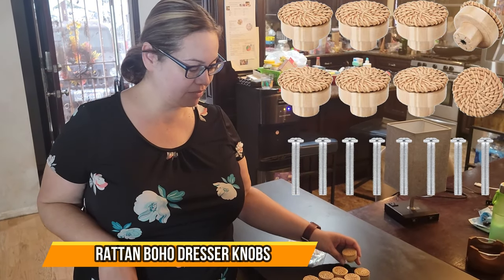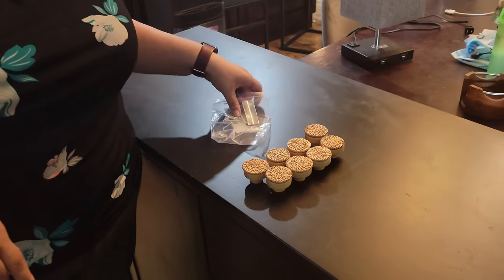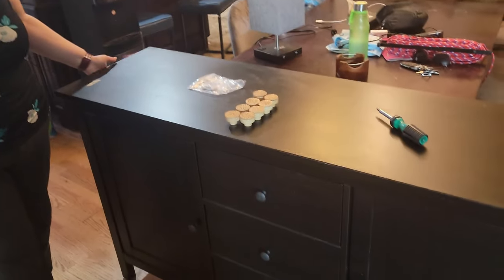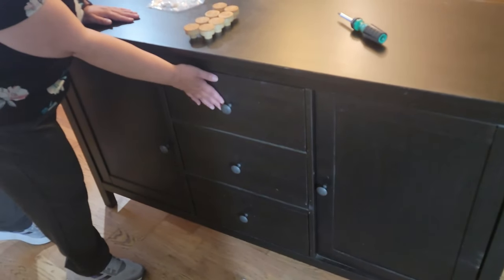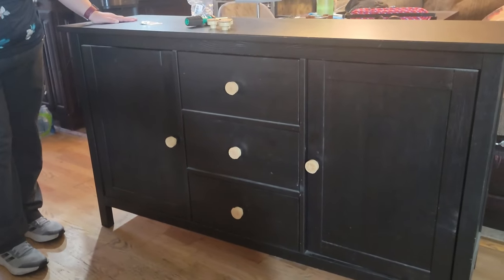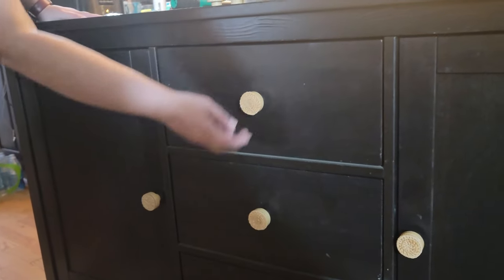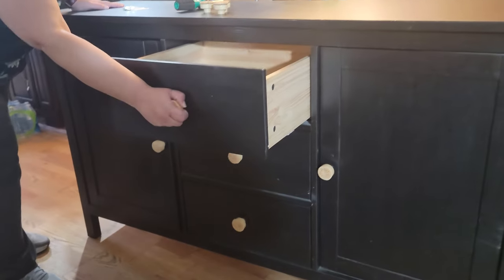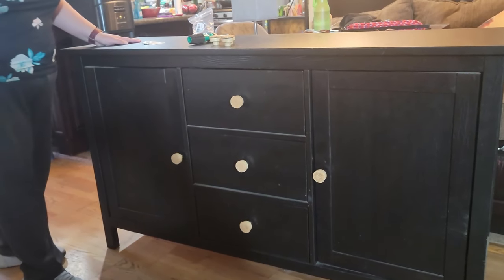Rattan Boho Dresser Knobs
Rattan Boho Dresser Knobs - 8pcs Boho Drawer Rattan Wooden Door Knobs Round, Handmade Wicker Woven and Screws for Boho Furniture Cabinet Dresser Drawers Wooden Knobs, 8 Knobs and 8 Screws